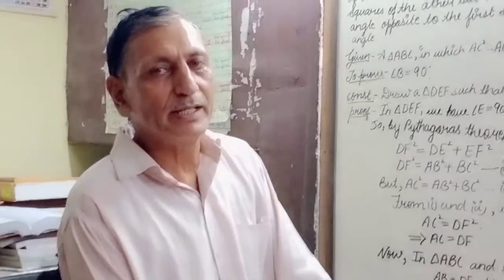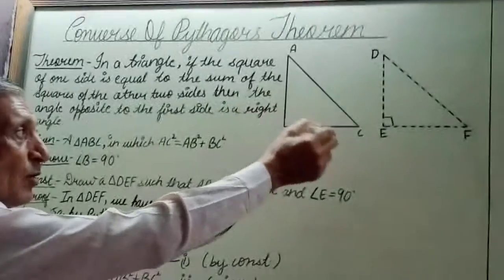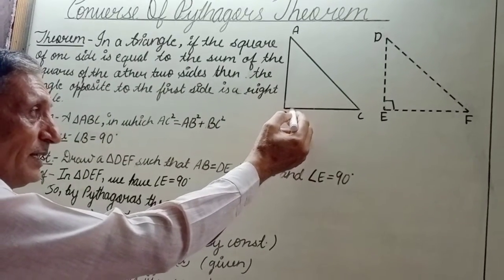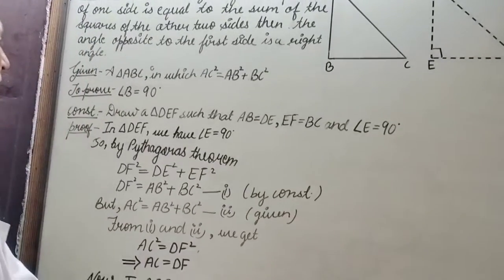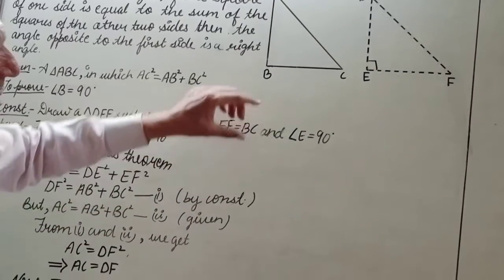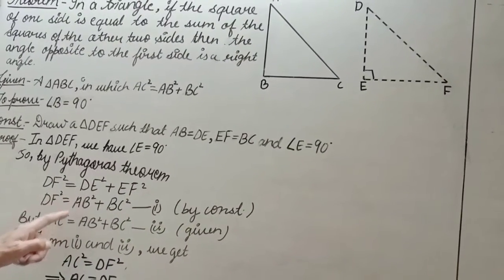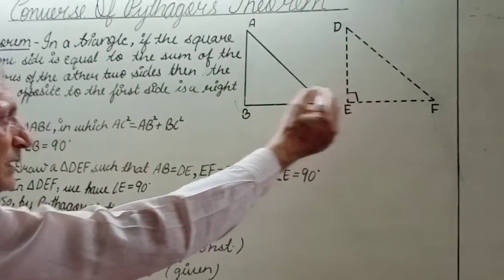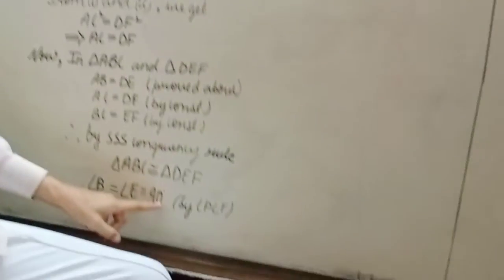converse of Pythagoras theorem